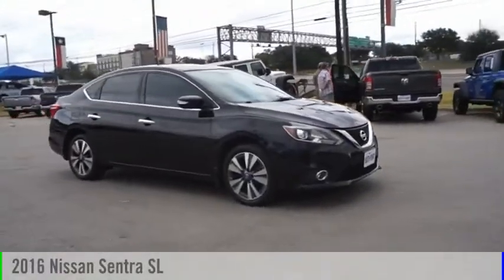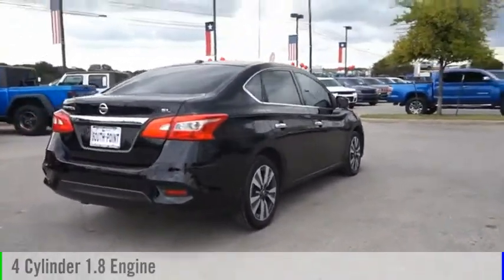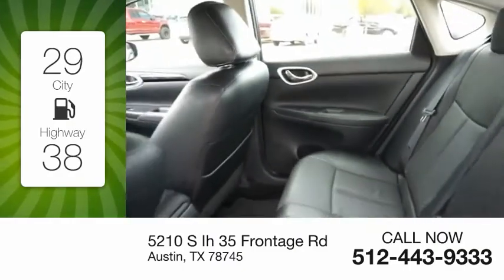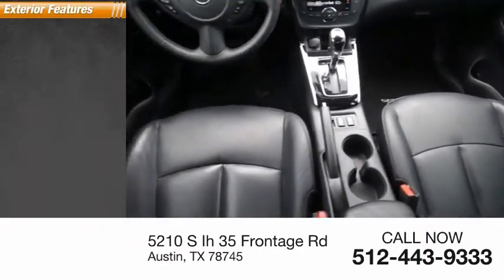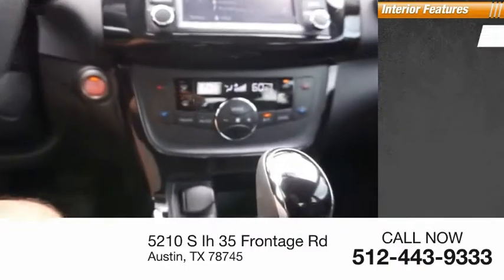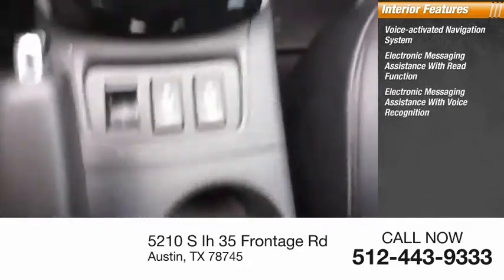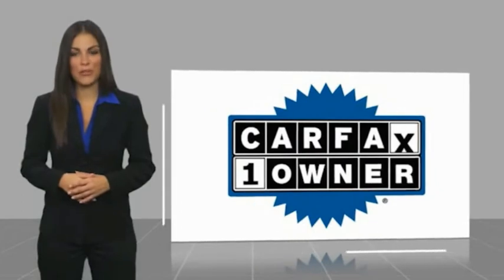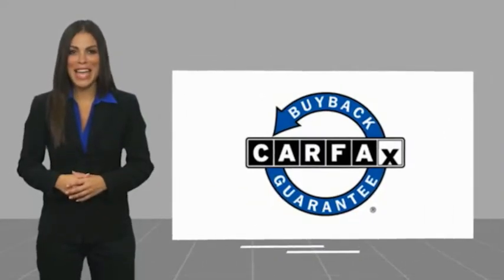2016 Nissan Sentra Austin TX 270545U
2016 Nissan Sentra SL

5210 S Ih 35 Frontage Rd